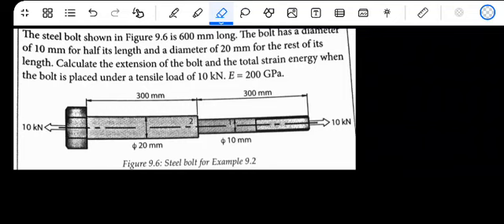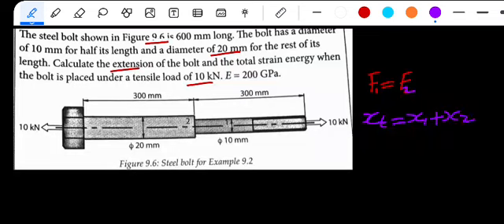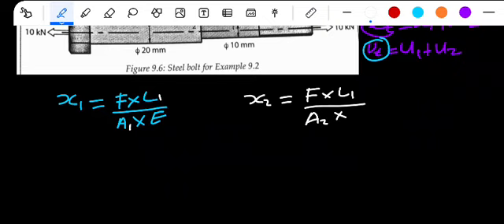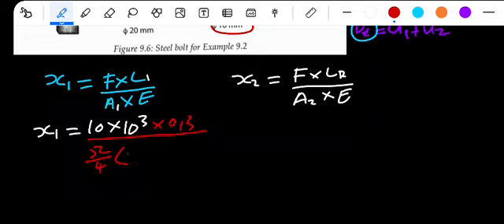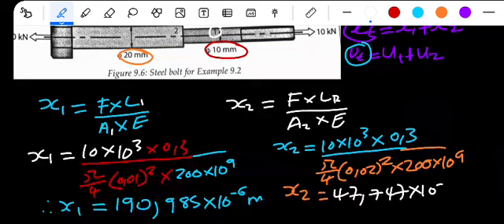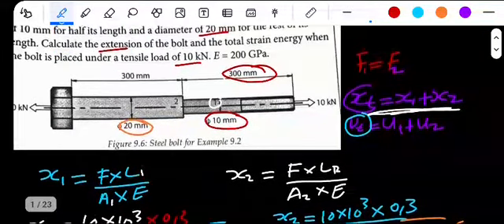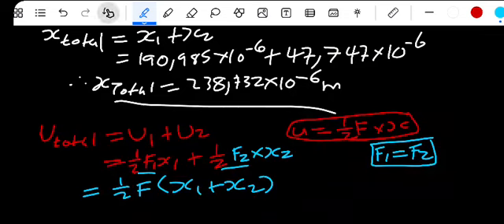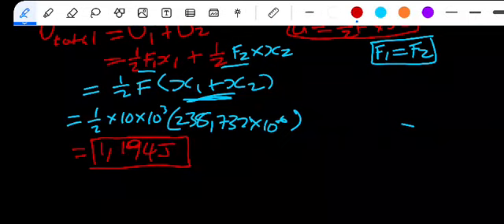Strain Energy in Bars Connected in Series – N5 Strength of Materials and Structures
In this tutorial, we explore how to calculate strain energy in bars connected in series, a crucial concept in N5 Strength of Materials and Structures. Learn step-by-step how to apply the strain energy formula to multiple sections with different materials or dimensions.

🔧 This lesson is ideal for students preparing for the N5 Mechanical Engineering curriculum or anyone reviewing elastic deformation and energy storage in structural members.